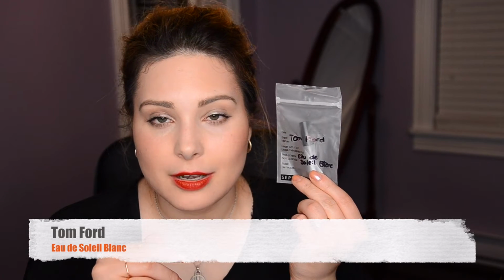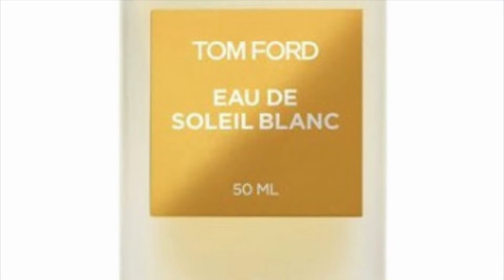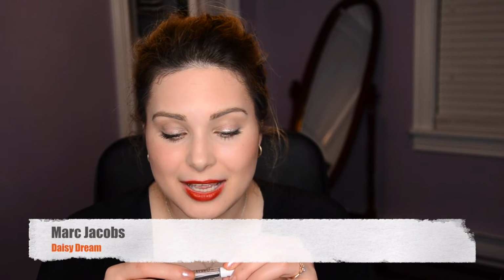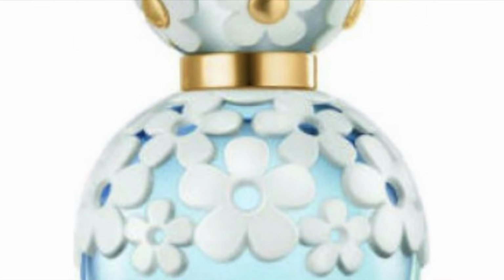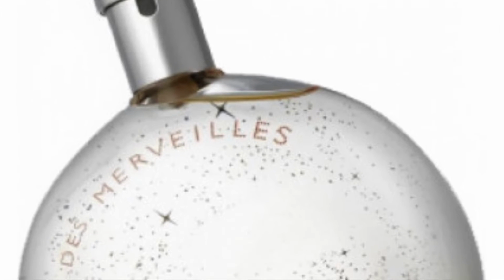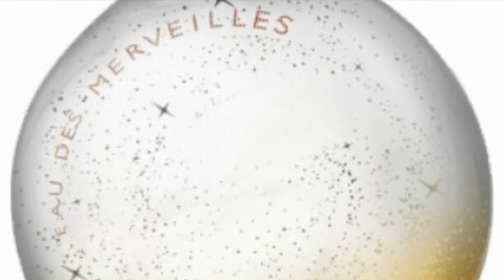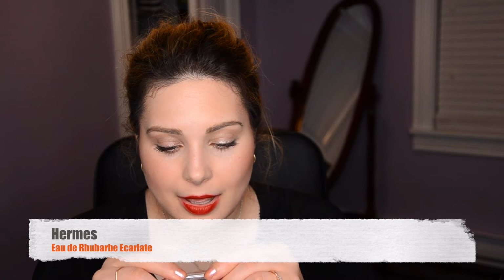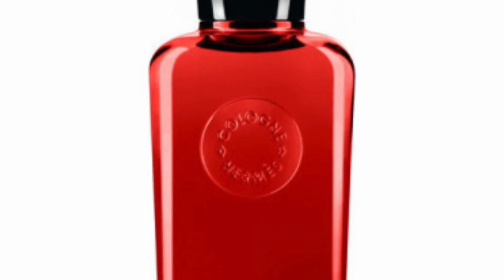PERFUME SAMPLES: HERMES, MARC JACOBS, TOM FORD, DOLCE AND GABBANA